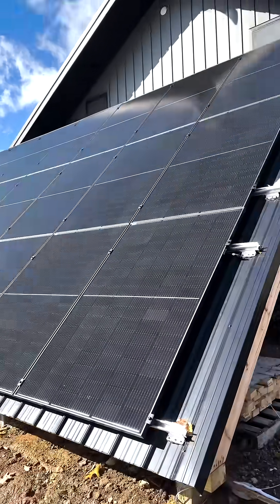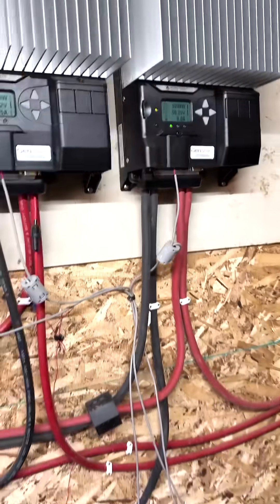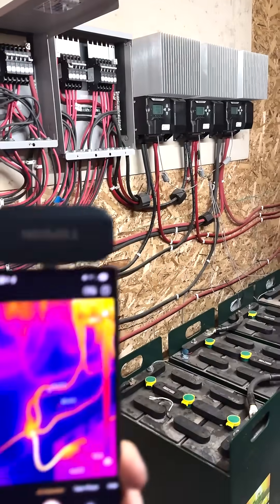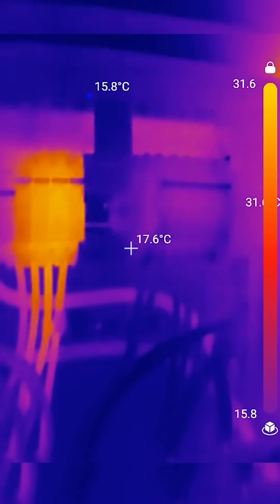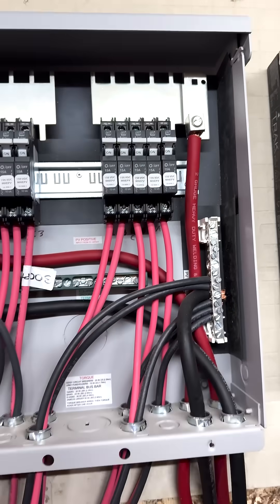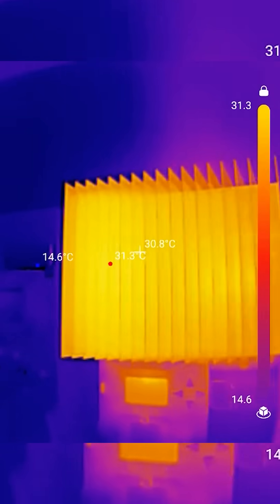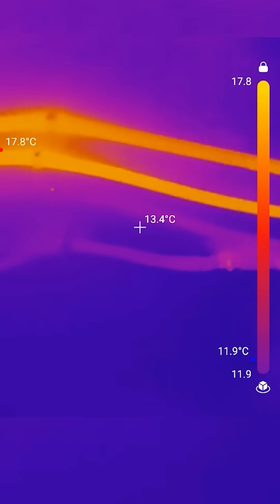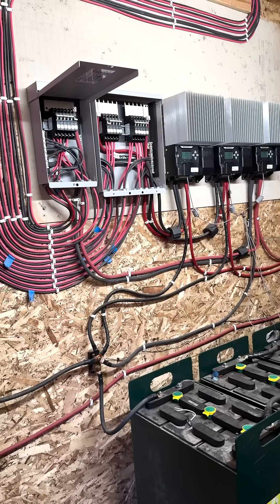Using the thermal camera to check my connections